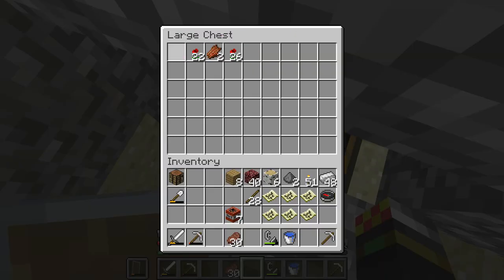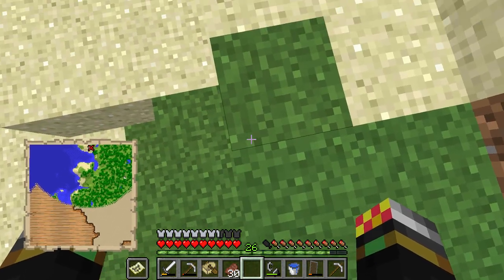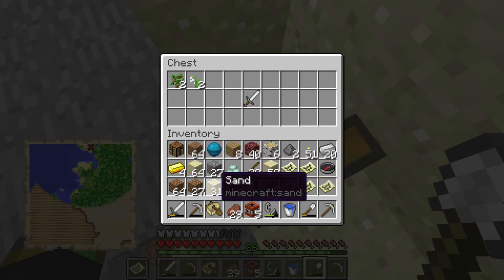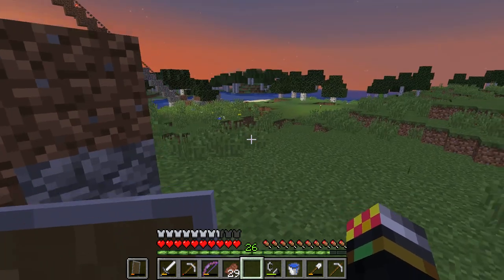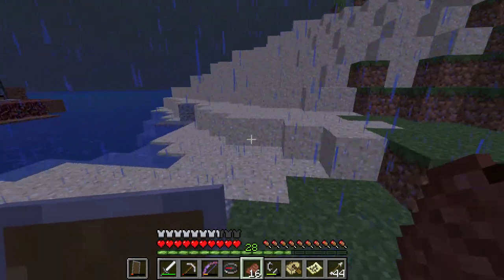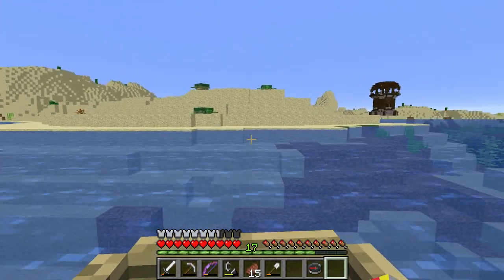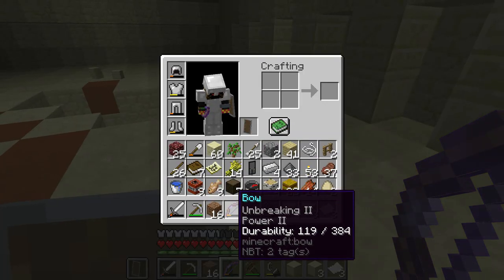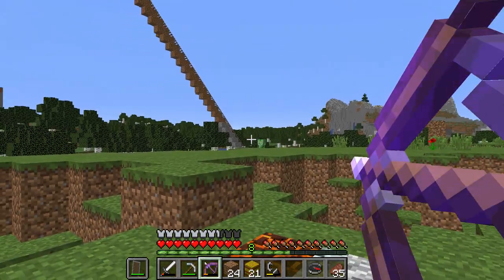Minecraft Survival Episode 9 | I'm actually terrible at this game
Im planning to make a Warthunder video for the next day or two, then make several huge Minecraft ones